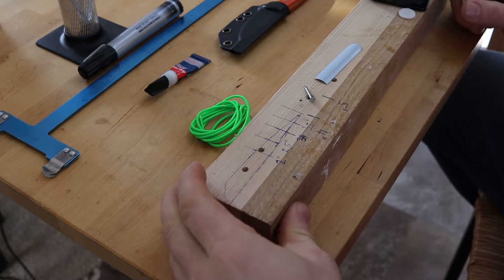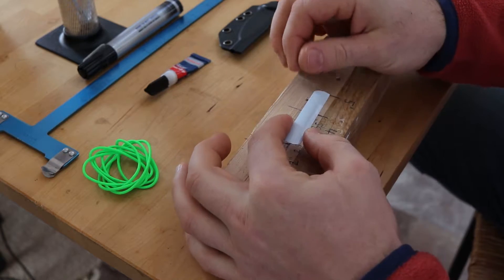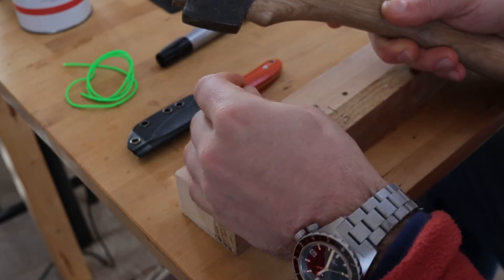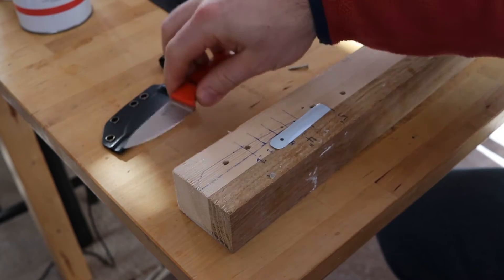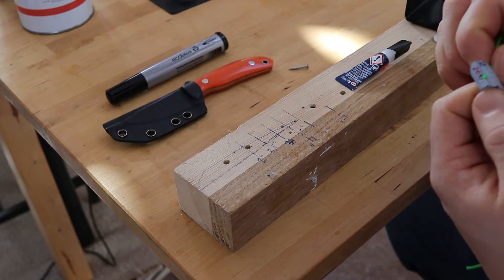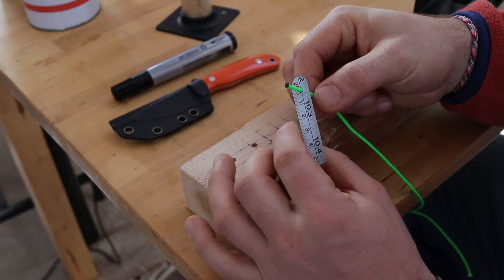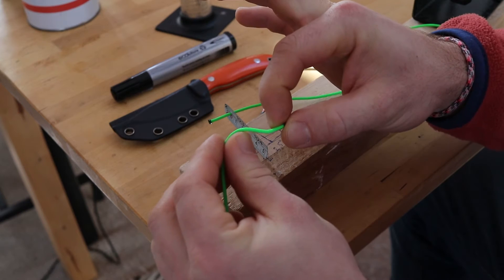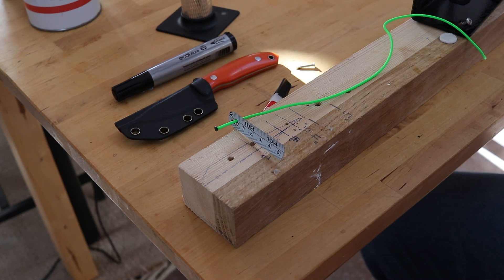DIY Limb mounted Clicker - Update!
Hey ModernTrad friends out  there!

Just a quick update on the DIY Clicker.
Cheers

Learn Carving and Tool Sharpening with the unheard-of 1 Euro deal on my backtoschool2020 special

HERE you find 34+ Hours of green wood carving, tool use, sharpening, decoration and leather craft instructions.
Updated weekly this growing body of knowledge is an online library put together of Live Classes up to 4.5 hours, taking you deeply into the processes, body mechanics and systems I developed to make you a confident problem solver!

Here is my Gear essentials shop for all things Bushcraft, Canoeing, Camping and Craft:

From Canada:

There is a lot of time and funds involved to create "free" content and I really appreciate all of your support!

This is a Demo and I am not taking responsibility for any injuries occurring due to replicating information in this video.
Be smart!